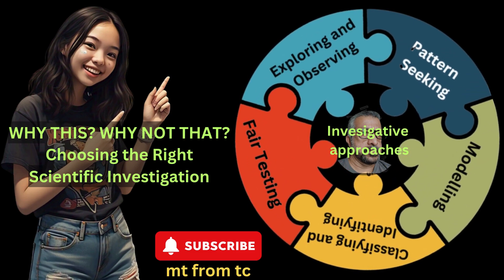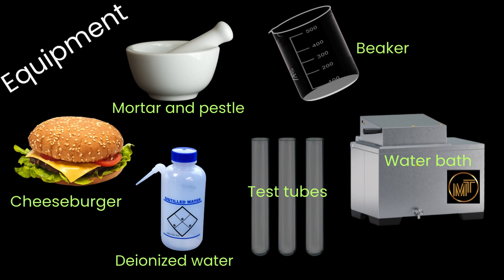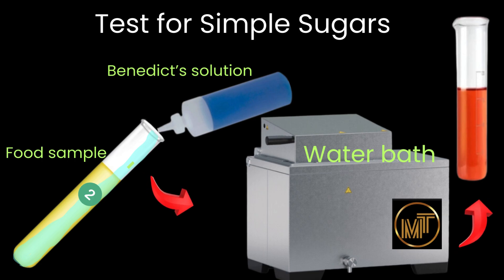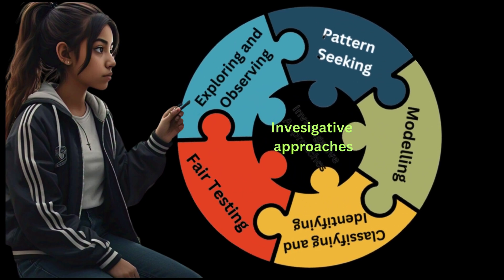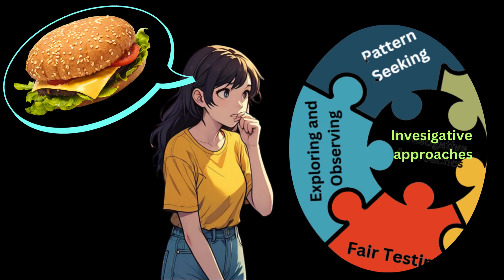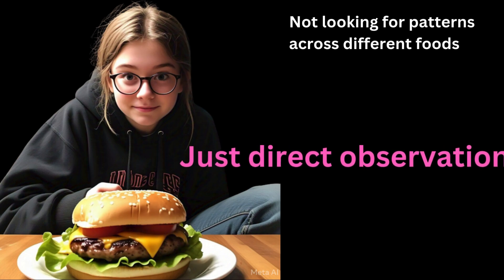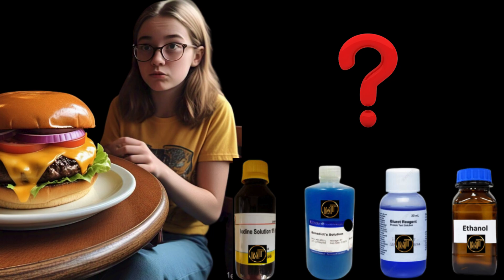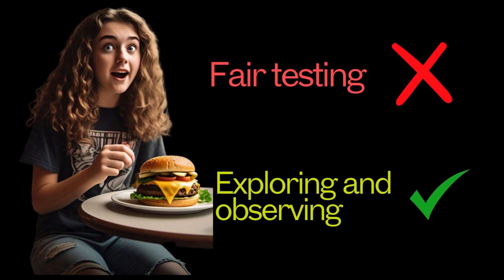WHY THIS WHY NOT THAT Choosing the Right Scientific Investigation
In this video, we’ll examine how to choose the right investigative approach to answer scientific questions. We’ll explore different methods—like observing and exploring, pattern-seeking, and fair testing—and explain why some work better than others in different situations. By the end, you’ll know exactly why this method is the best choice and not that one! Let’s dive in.